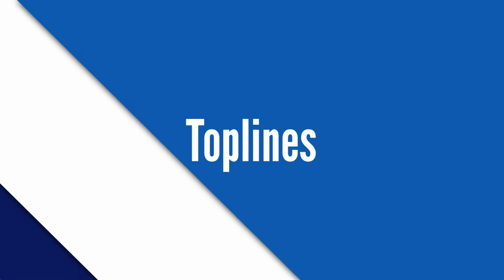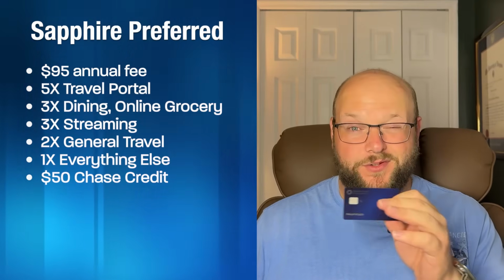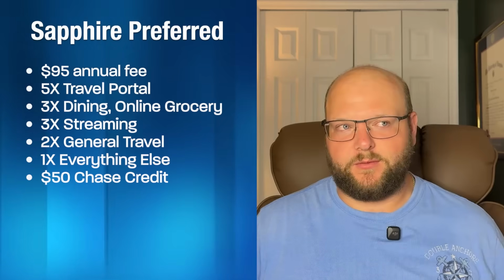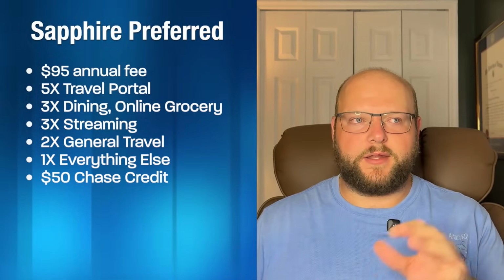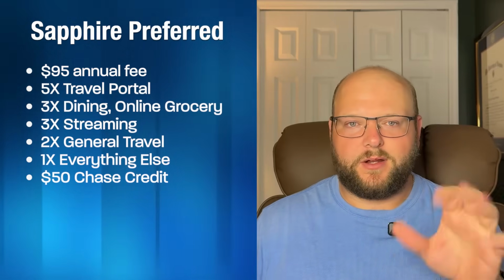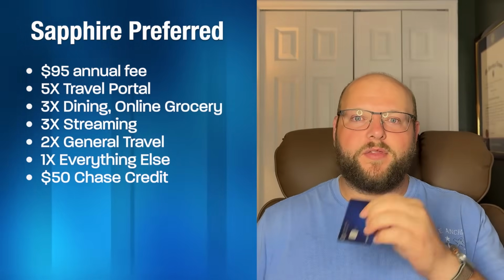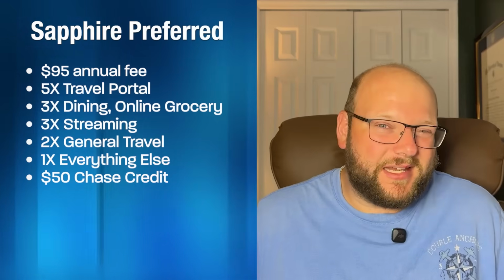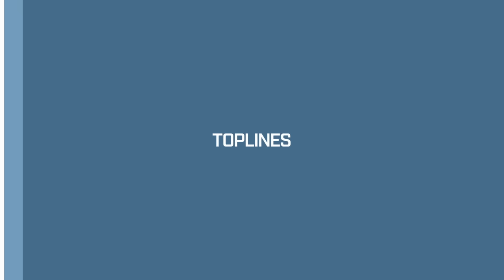The Amex Gold Credit Card DOMINATES The Chase Sapphire Preferred!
I got the Chase Sapphire Preferred Credit Card, but I don't use it anymore now that the sign up bonus has been reached, mainly because I have the American Express Gold Card.

NOT FINANCIAL ADVICE - The Information on this channel Points with Phillip is provided for education and informational purposes only, without any express or implied warranty of any kind, including warranties of accuracy, completeness, or fitness for any particular purpose.

The Information contained in or provided from or through this channel is not intended to be and does not constitute financial advice, investment advice, trading advice or any other advice.

The Information this channel provides from or through this channel is general in nature and is not specific to you the viewer or anyone else.

YOU should not make any decision, financial, investment, trading or otherwise, based on any of the information presented on this video without undertaking independent due diligence and consultation with a professional broker/dealer or financial advisor.